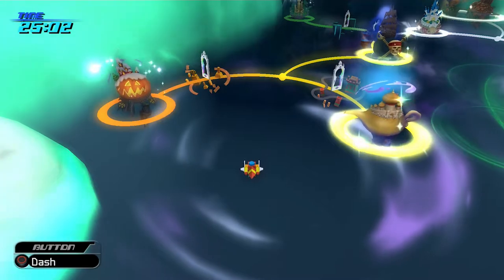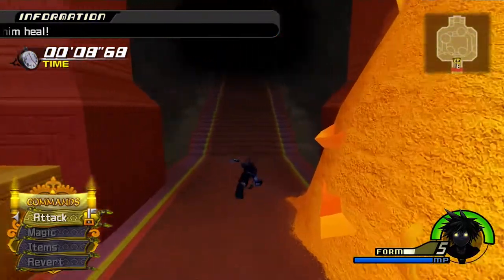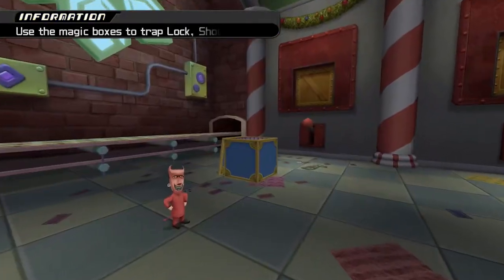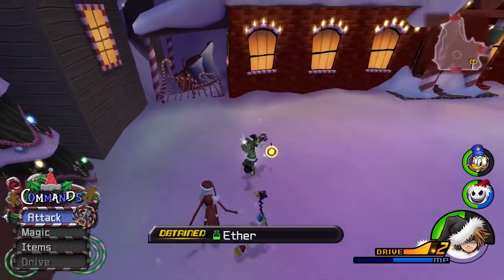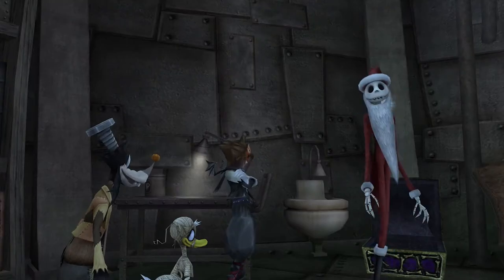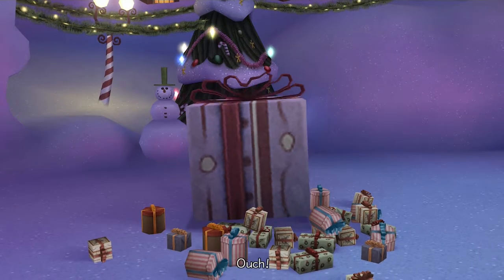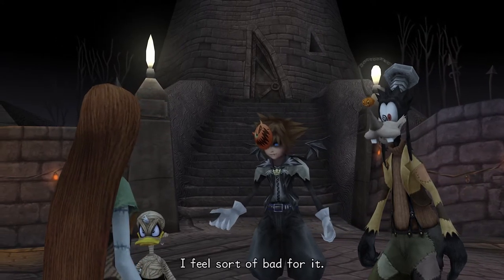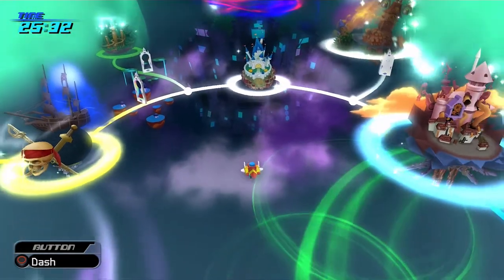THIS IS CHRISTMAS! | KINGDOM HEARTS 2.5 PS4 GAMEPLAY Critical Mode Part 41 PS4 60FPS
Kingdom Hearts 1.5 + 2.5 HD Remix on the PS4 in 1080p 60fps is finally here and this is the Kingdom Hearts 2 Final Mix Part 1 Walkthrough! We will be playing the game on Critical Mode - this is a 100% playthrough and will contain ALL trophies and optional bosses!

In this episode, we spend some time showing an EASY way to level up drive forms once you complete Agrabah, and then head to Halloween Town to see who has been stealing all of the Christmas presents! Is it the Grinch? Not quite. In the next episode, we will head to Olympus Coliseum and help out Hercules!

Streaming Schedule:
Monday-Sunday 6pm EDT
Monday - Friday 8am EDT - Good Morning Azeroth!

Add me on Playstation: Missildine23
Steam: MissildineOnline
Battle.net: Missildine#1325
Friend Code: 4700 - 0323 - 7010

HUGE THANK YOU to the following Patrons over -- without you guys, this channel wouldn't be possible

Bradly Davis
Angela
Paacreek
Victoria
Lilabutt
John Terbizan
TitanTwinz
Cody Cobb
Kathryne Newton
QuinusTV
Matt G.
Guz Roca
Matthew M.
Azgrim
Kym, Robert, and Tori Alexander
William Winters
Russell Anthony
Digman14
Salty404
Moredrasia
Squidward2000
Moose
Dana Silvia
Michelle Dees
Tucker Rice
Kresimir
RubyintheSun
Shalz
James Waistell
Weremoosen
Brandon Freezen
Craig
Brett
King Shadow
Steve Barker
Christy Hall
Cory Eddy
Melissa Jenkins
Chad Shiroma
Brandy Rayne
Quinton
MissAnnon
CazImmortalSouls
Desdemonique
Warren
Christine McGinnis
ClueyCluelessGamer
Nathan Hoy
Wingdox
DanoStyles
Rileymon
Paggos
Lightheart Gaming
Janine Terrant (PRODUCER!)
William Victor (PRODUCER!)
XenosTrigger (PRODUCER!)
Zoclora (PRODUCER!)
Maedhros (PRODUCER!)

Bernice's Build:
Case: Phantom 410
CPU: Intel Core i7-4790k 4.1gHz Overclocked
Motherboard: MSi X99S Gaming 7
Cooling: Some fans and stuff.
Graphics: Nvidia GeForce GTX 980
Memory: GSkill 16GB (2x8)
Storage: Samsung 850 EVO 500GB SDD and Western Digital 1TB HDD
Capture Card: Hauppauge HD PVR Gaming Edition 2
OS: Windows 10
Mic: Blue Yeti Studio in Platinum
Consoles:  PS4, PS3, PC, Wii, and Nintendo 2DS